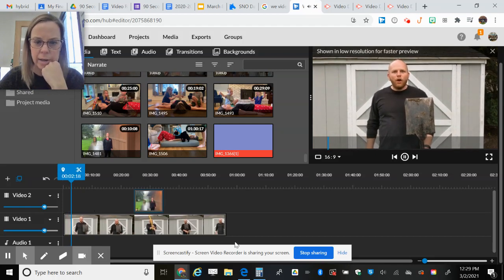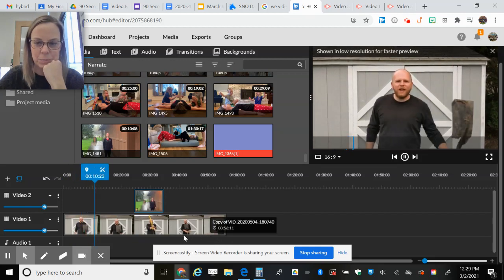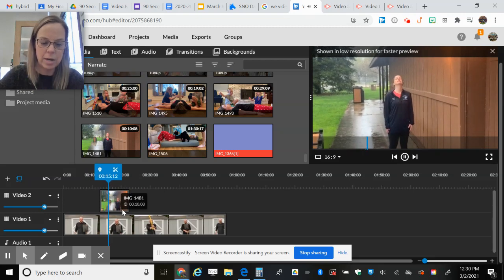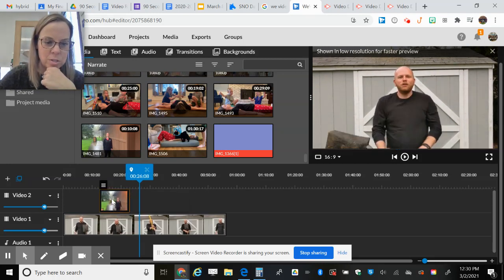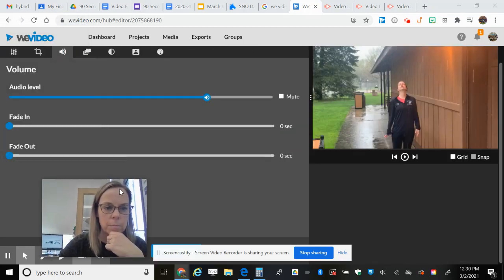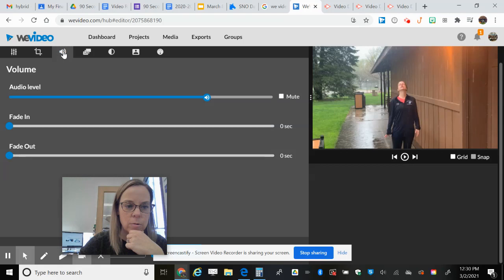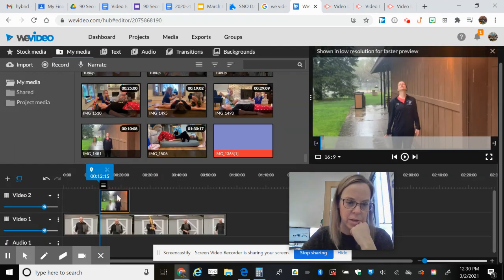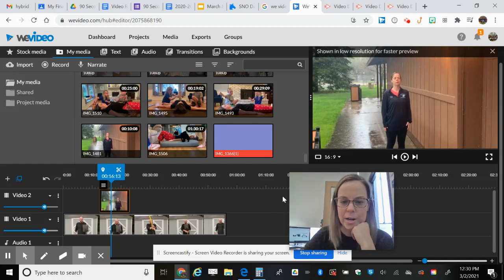Layer Tracks WeVideo